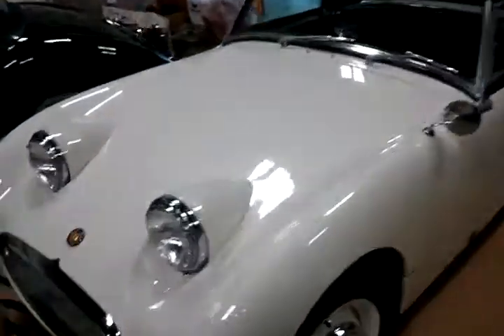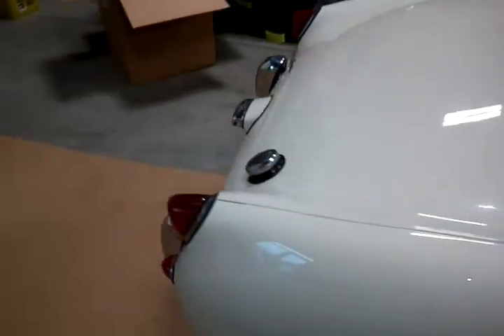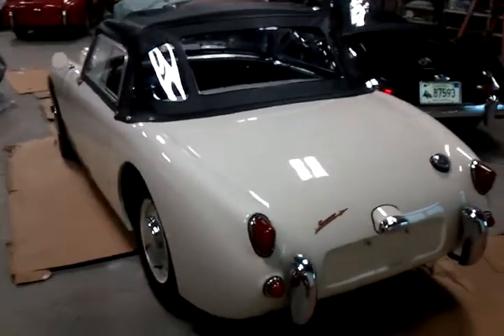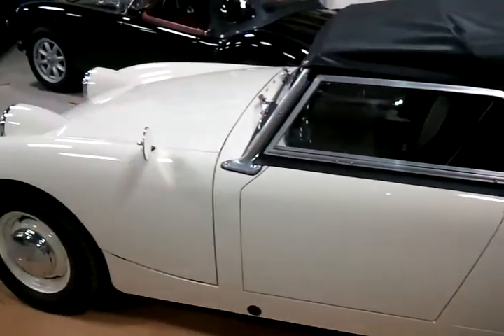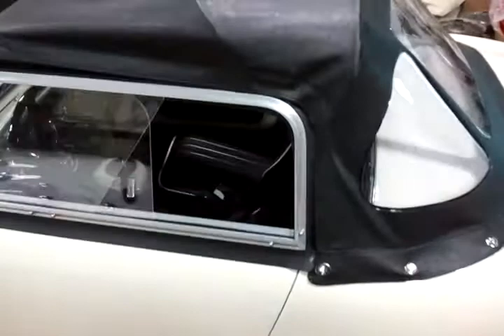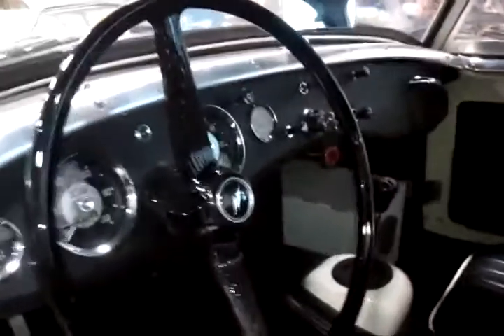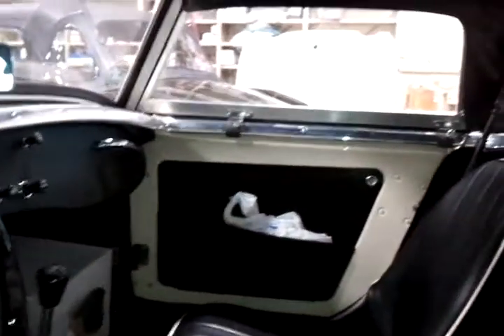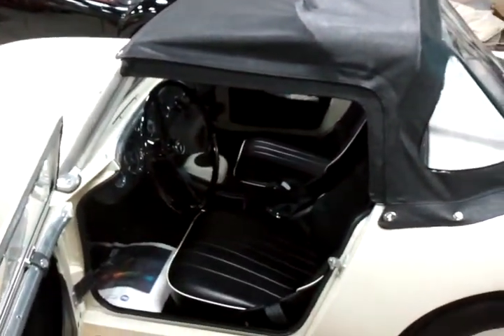Pepper, restored 1960 Bugeye, departs for new home in Canada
Prepared for a new owner, at bugeyguy.com